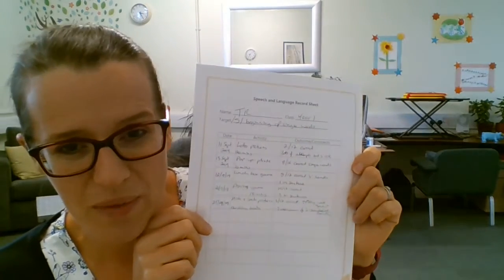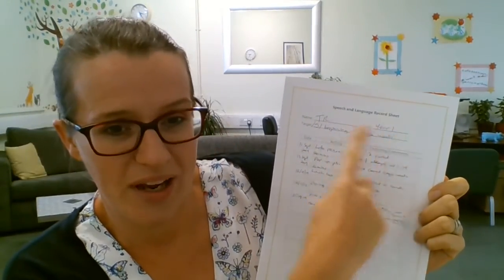A FREE intervention record sheet for school Speech & Language sessions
Here's some information about the Intervention Record Sheet which is available for FREE on my

Ideal for recording speech & language interventions led by a teaching assistant or member of staff within school.